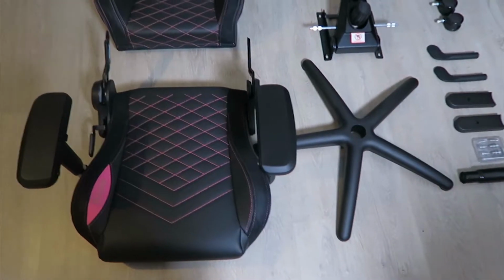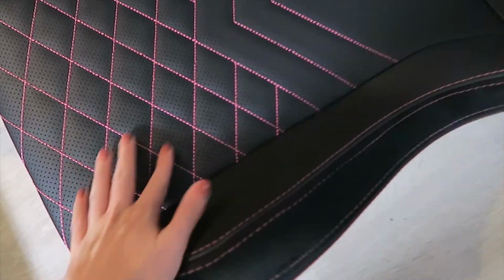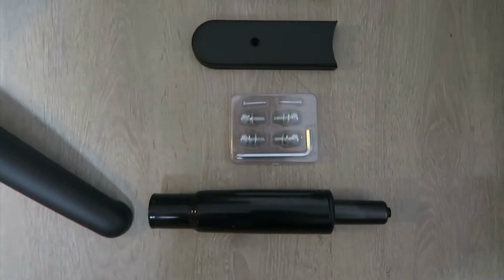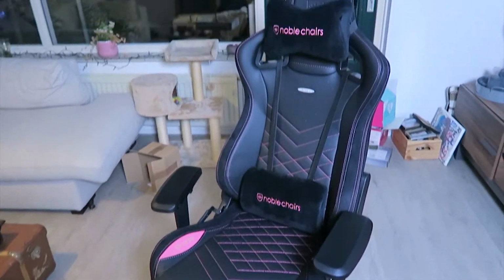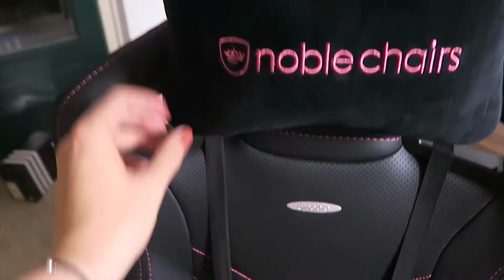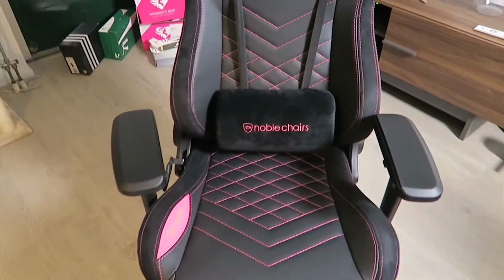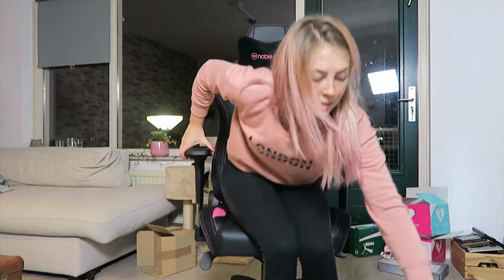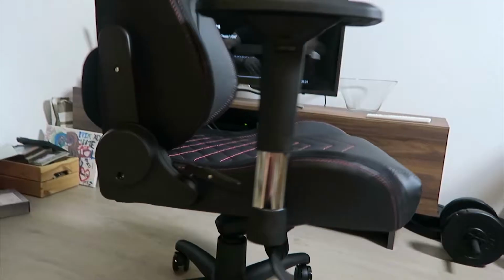[ENG] NOBLECHAIRS UNBOXING & REVIEW | Mathia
NOBLE CHAIRS UNBOXING & REVIEW

☆ Tons of extra love for:
☆ Noble Chairs

My links:

It's so fun to record, edit and upload videos. I am forever grateful to each and every one of you for watching, commenting and liking my video's and social media post. Let's do this crazy journey together :) XOXO